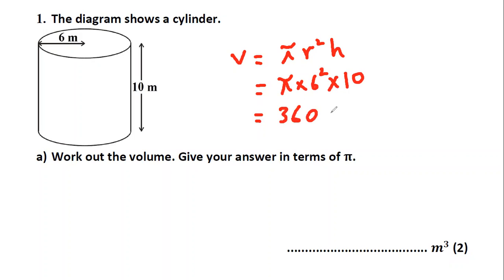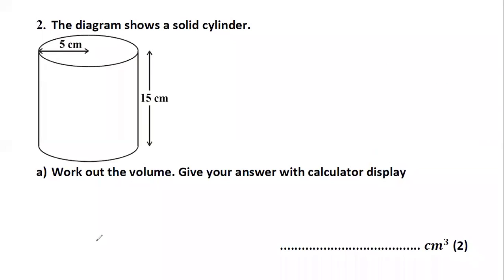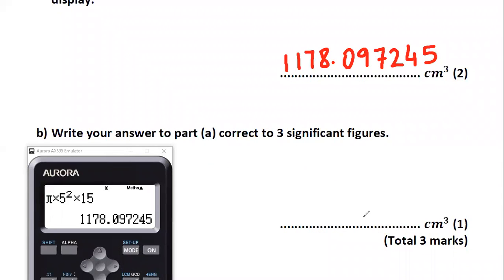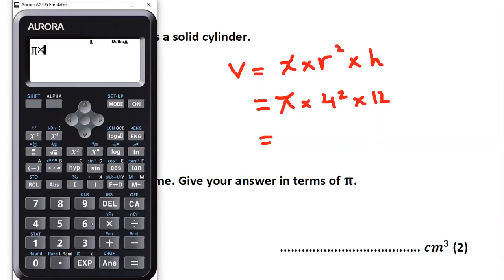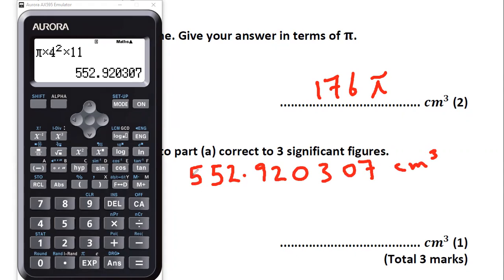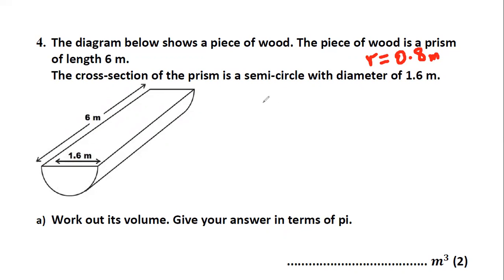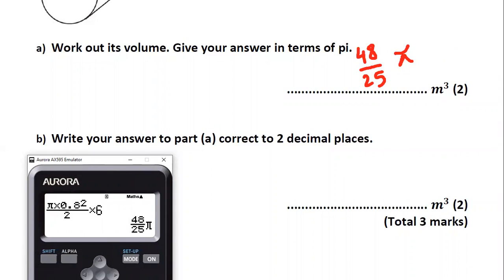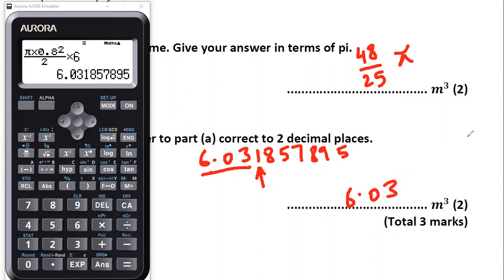Volume of Cylinders GCSE Maths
This video will teach you how to work out the volume of cylinders. This video is good for KS3 (Lower Secondary) and GCSE (O Levels or Matriculation) Foundation and Higher mathematics students. Thanks
Babar Masood (Maths Lecturer)